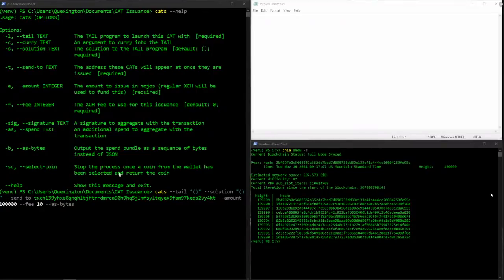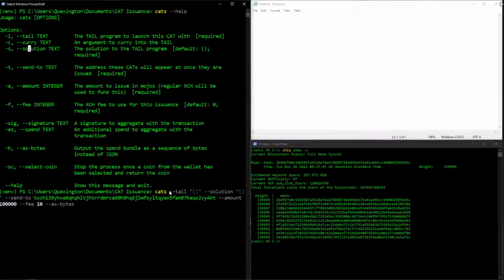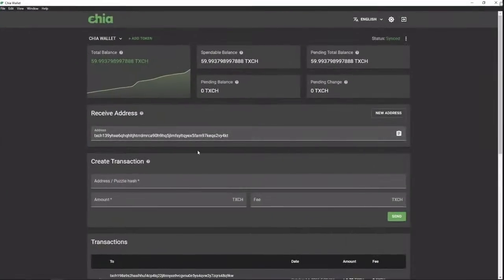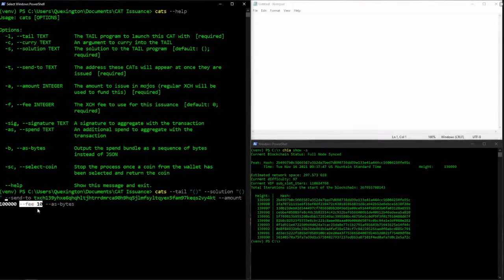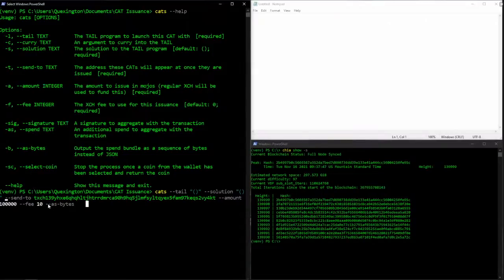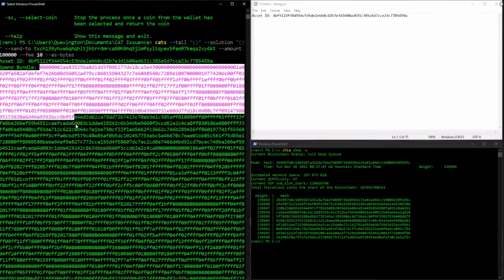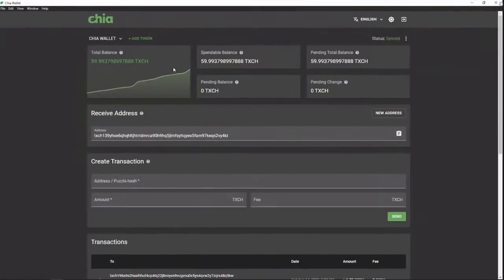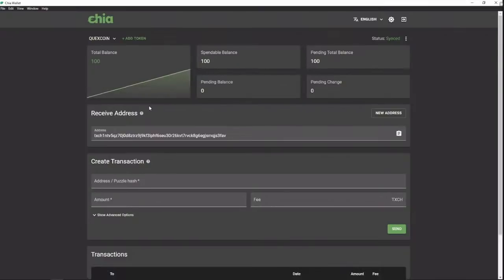CATs Launch and Q&A | November 16, 2021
Chia Asset Tokens have launched on mainnet.

For a technical deep-dive into how CATs and TAILs work, check out our CAT1 Standard

If you have questions about CATs, head over to the chialisp channel on our Keybase forum
00:00 - Intro
13:19 - Main CAT (Chia Asset Token) features
14:30 - What are TAILs (Token and Asset Issuance Limitations)?
16:05 - What is melting and burning?
17:04 - Interoperability of CATs
20:17 - Other capabilities of CAT1
22:02 - How to get started as a developer in the CAT ecosystem?
23:52 - Chia's light-weight wallet overview
24:46 - Electrum-style protocol
26:34 - What's next for CATs?
26:51 - What are offers, and what are they good for?
29:06 - About AMMs (Automatic Market Makers)
34:20 - Tool for building CATs
35:13 - CATs verification
36:56 - Spacebucks CATs (with faucet)
37:48 - Marmot CATs

Q&A
40:03 - When do you think you'll get out of "draft" mode for CATs?
41:15 - What is the probability of CATs created now being broken when the final version is released?
43:57 - Are you going to use CATs yourself?
44:33 - Can CAT be frozen by an issuer?
45:36 - CAT covenants
47:53 - Disclaimer for current light-weight wallet beta
48:38 - Farming CATs
50:20 - Is the current light-wallet running mainnet or testnet?
51:33 - Can you farm with the light-wallet?
52:21 - What is the difference between light-wallet and Nucle wallet?
53:02 - How does CAT compare to ERC20?
55:10 - Are you going to leave references for coloured coins in API?
56:13 - Where did the term coloured coin come from?
58:14 - Will you make the CAT minting tool open-source?
58:44 - Are you going to offer guidance on creating custom oracles?
1:01:29 - Wallets and OTC offers
1:03:11 - Plugins architecture

1:05:54 - Technical walkthrough

More Q&A
1:14:26 - How are CATs going to drive the adoption? Why are they a priority?
1:16:27 - What will CATs 2 look like?
1:17:33 - Will CATs have atomic swaps?